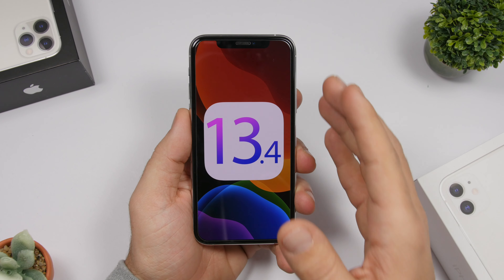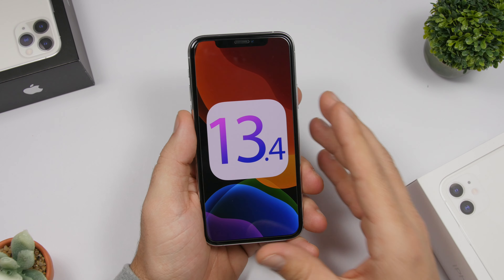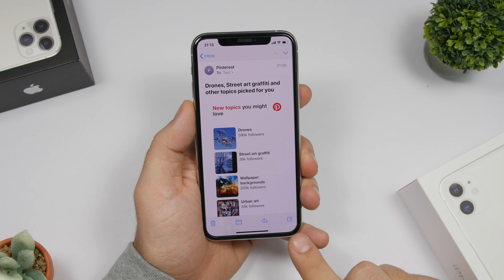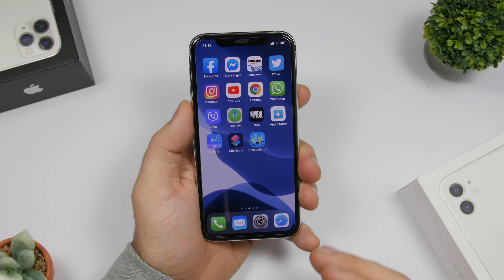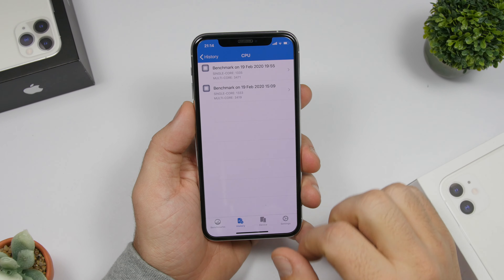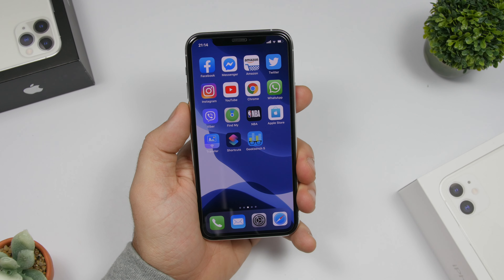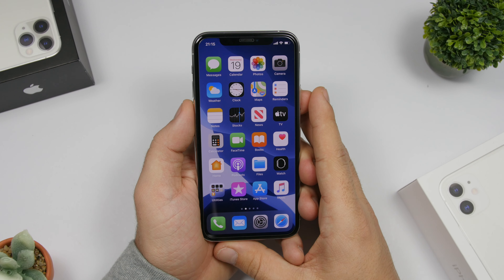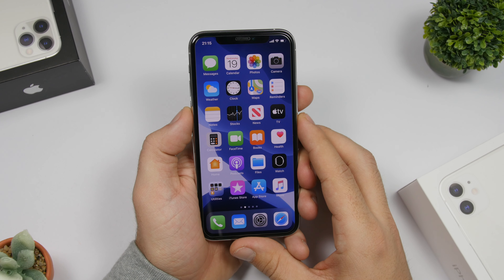iOS 13.4 Beta 2 - NOT What I Expected !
iOS 13.4 beta 2 is here, iOS 13.4 beta 2 comes two weeks after the release of iOS 13.4 beta 1 to developers.

Based on the many new features of iOS 13.4 beta 1 I expected iOS 13.4 beta 2 to have also quite a few of them but it looks like iOS 13.4 beta 2 is more focused on under the hood improvements.